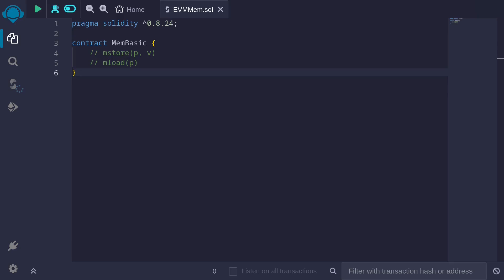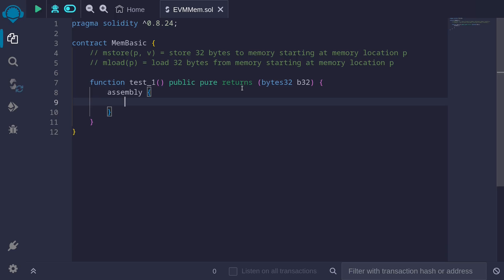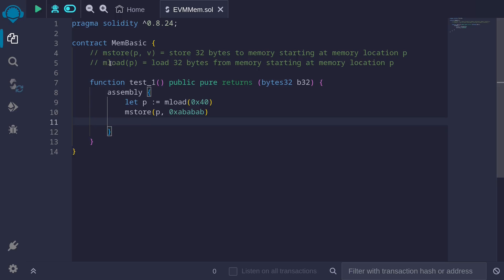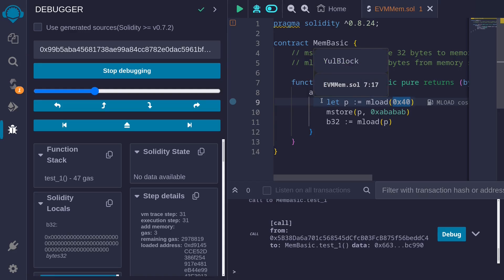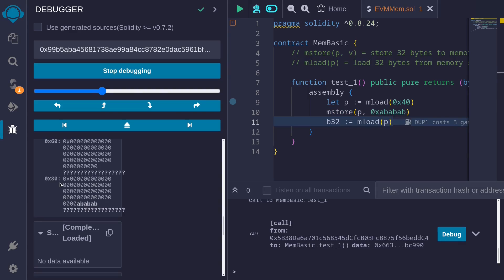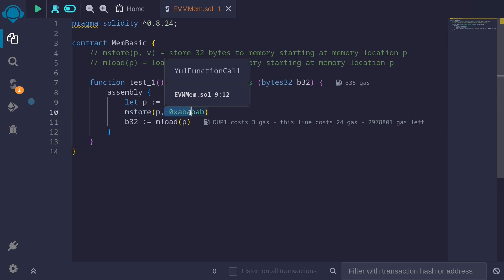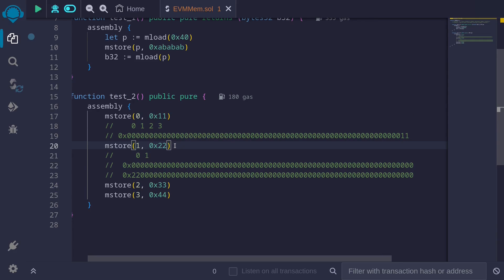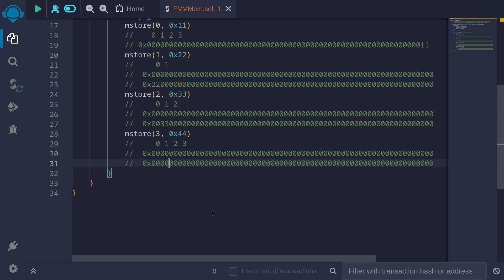mstore and mload | EVM Memory 2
Examples of using mstore and mload to read and write to EVM memory.

0:00 Intro
0:34 Example of mstore and mload
2:21 Debug test_1
4:28 Another example of mstore
 6:48 Debug test_2